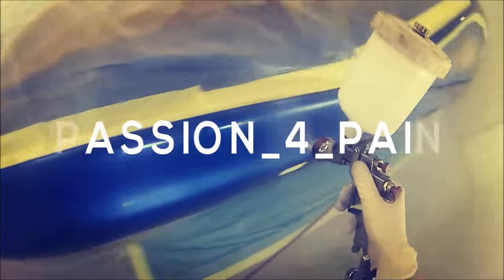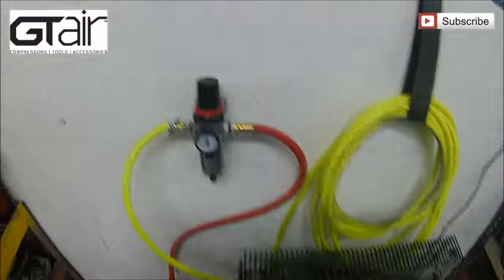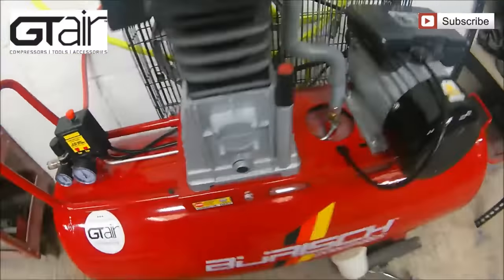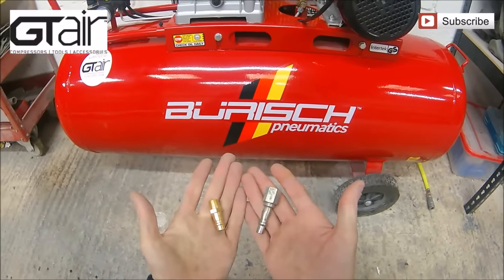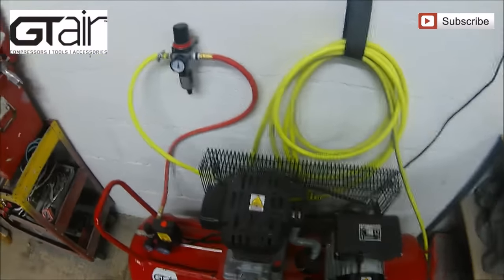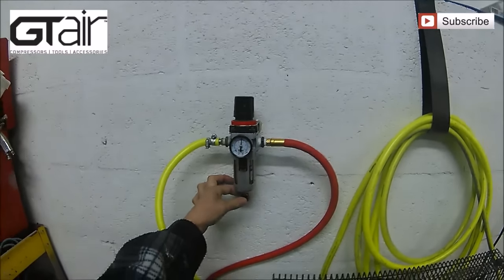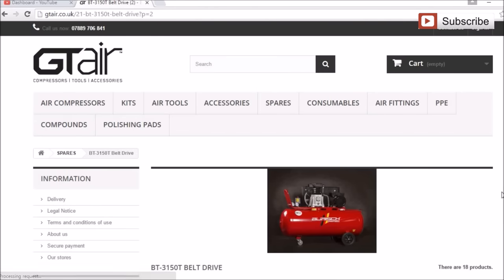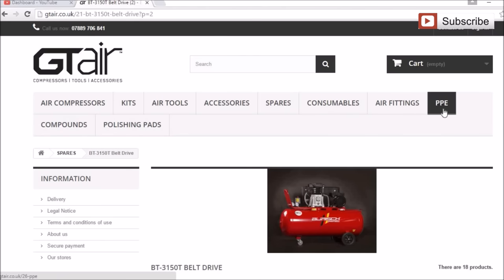Air Compressor Setup Advice And Review Burisch 150 Litre 3HP Belt Drive Air Compressor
In this video il be taking you through the Air Compressor setup i use and why and also taking a look at the compressor the very kind guys sent out for us for the shop after viewing one of our videos.

I hope you guys enjoy and feel free to subscribe and like the video and if you have any questions comment below and il make sure i get back to you as soon as i can, Tony

The Burisch BT-3150T Belt Drive Air Compressor has been designed for your more serious air requirements, such as spray painting and bodyshops, pneumatic tools, impact wrenches and sandblasting equipment. This unit runs at an impressive 14.1CFM displacement and has a large tank capacity of 150 litres which will satisfy most of your compressed air needs. This unit runs at 230V single-phase power, so you can run it at your home workshop. It operates at a maximum of 10bar (145PSI). Air outlets comprise of two quick release connections with two pressure gauges. If you need a powerful machine at a competitive price then this is the machine for you. This model is fully CE approved by Intertek DE and GS (German Standards) approved. The pressure vessel conforms to all relevant health and safety codes and is in accordance with the Pressure Vessel Directive.

Technical Specification of the Burisch BT-3150T 150 Litre 3HP Belt Drive Air Compressor:

•Motor: 3HP Twin
•Air displacement: 14.1CFM
•Drive system: Belt
•Twin cylinder
•Brushless Motor Technology
•230V 13A - Will run on home power supply
•Tank Capacity: 150 litre
•Max Pressure: 10bar (145psi)
•Oil lubricated
•2 x air outlets (1/4" BSP Uni-HiFlow) and fitted outlet pressure regulator
•Noise level: 97dB
•Weight: 105Kg
•Dimensions - with wheels: 1280mm (length) x 920mm (height) x 480mm (width)
•Dimensions - without wheels: 1280mm (length) x 825mm (height) x 430mm (width)
•Tank Colour: RAL3000 - Fire extinguisher red
•Supplied on a mini-pallet with a bottle of oil, loose packed wheels and instructions
•Full spares available
•12 month warranty
Burisch Air Compressors and Air Tools are distributed exclusively by GTAir.co.uk